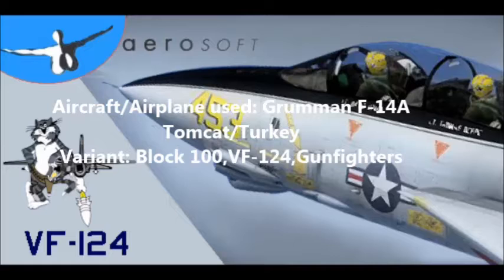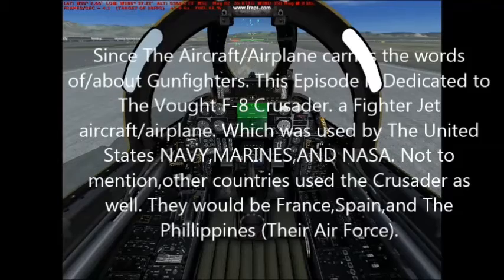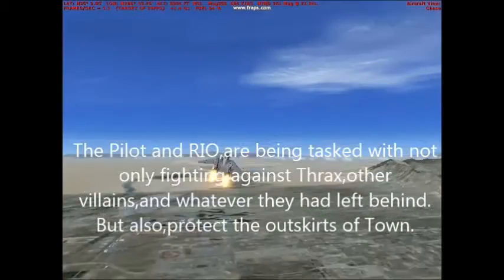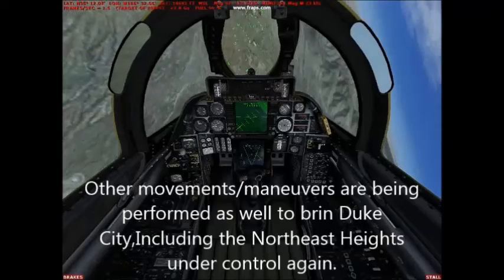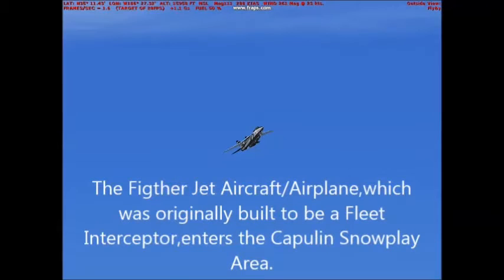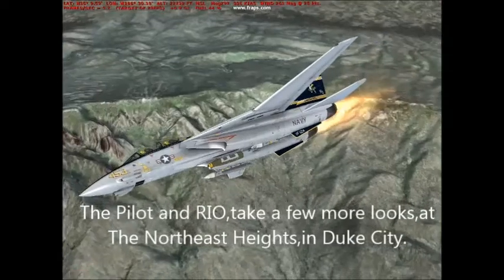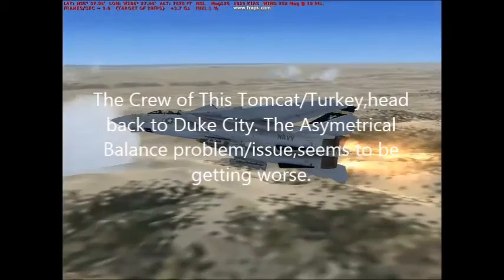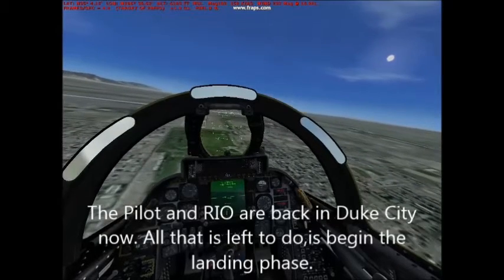Duke City Cruise Episode 8 With Commentary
This Episode of Duke City Cruise is SECOND TO LAST,before the DOUBLE DIGITS. At least,for Season 1.

 I talk about the the things the Pilot AND RIO crew did in this Tomcat/Turkey. Which of course was,help bring Duke City back into good hands. An Asymmetrical Imbalance of this aircraft/airplane happened,due to the other AIM-54 Phoenix Missiles,which were launched earlier. From this Tomcat/Turkey. Another thing to know,this aircraft/airplane variant,with the "Aerosoft F-14 Tomcat x Extended",is some variants/variations are already armed. There is NOT much you can do about arming them. However,I managed to make a story of what I expected in real life/reality. IF I was going to be flying this (these) Tomcats/Turkeys.

This Episode is also dedicated to the Vought F-8 Crusader. The Last Gunfighter Jet Aircraft/Airplane. I say this because,the Tomcat/Turkey Variant in this Episode,is a Gunfighter. I suggest look at the colors of the Tomcat/Turkey.